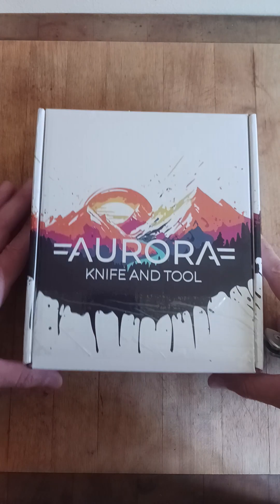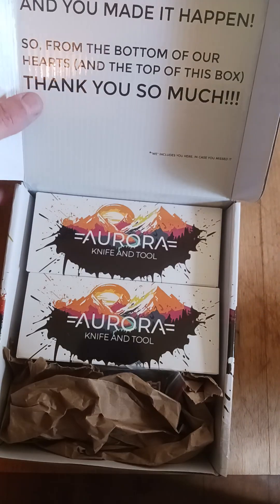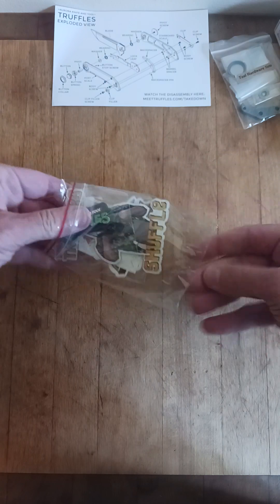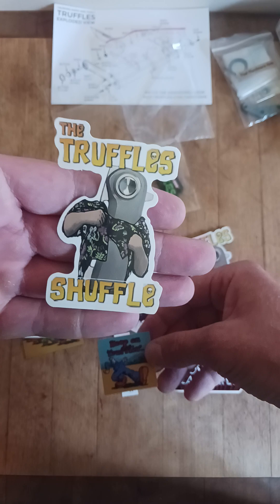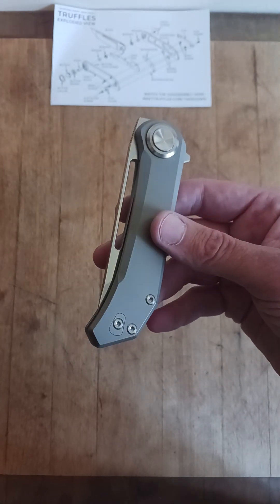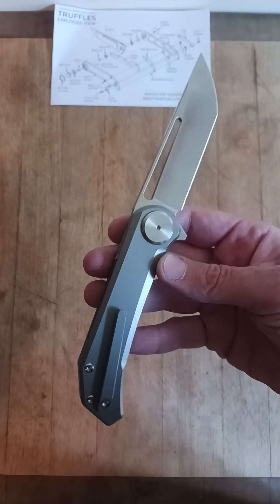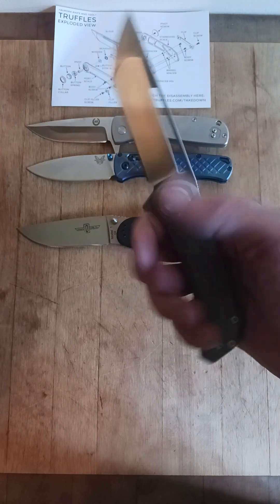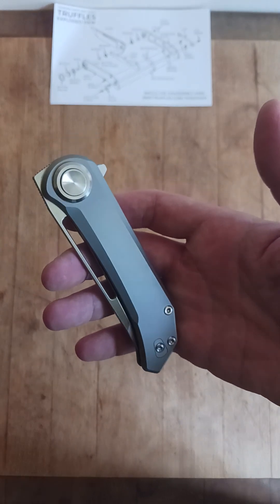Aurora knife & Tool-Truffles, Titanium Knife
Aurora knife and Tool truffles titanium folding knife, s35vn, EDC, Milled Titanium pocket clip, flipper, front flipper, new pivot button lock, designed in USA OEM by Scicio, Best knife of 2024?